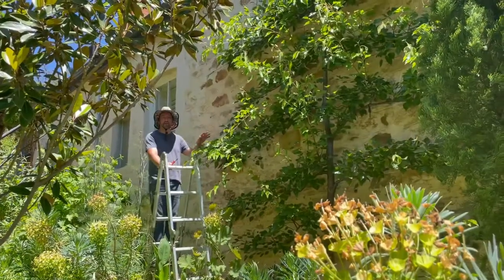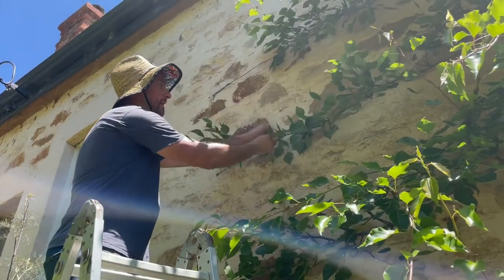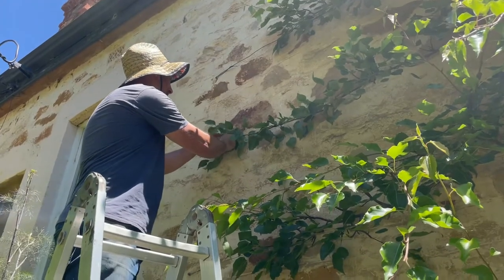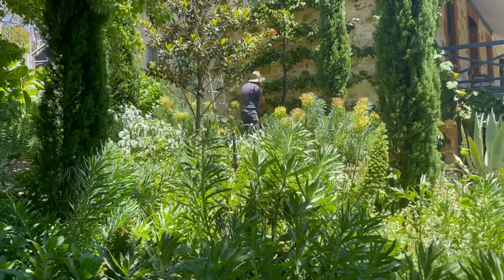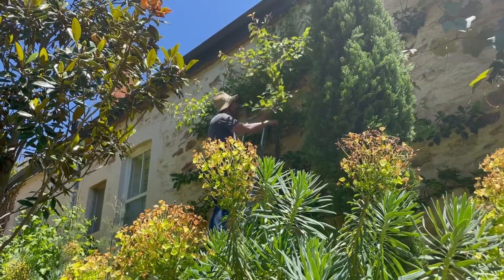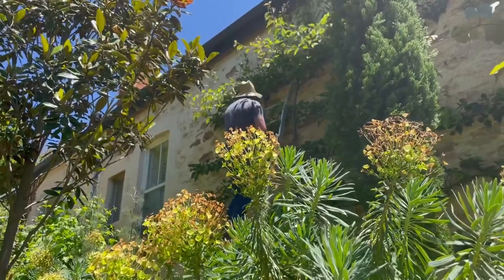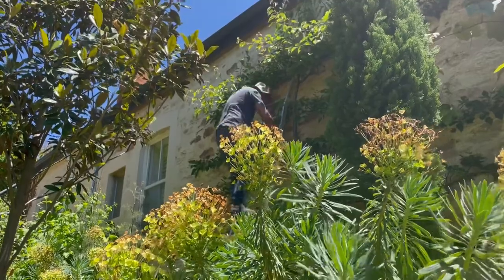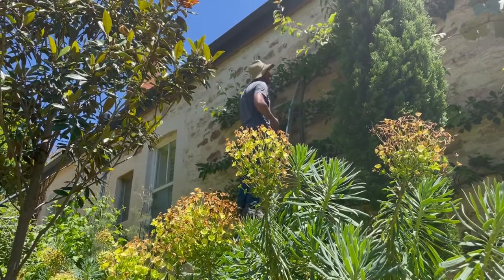Trimming the espaliered Manchurian Pear along the side of our house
I love the process and technique and of espaliering trees such as this beautiful Manchurian Pear. Today I’m finally giving it a long awaited tidy up.